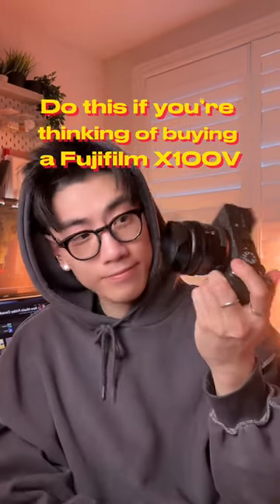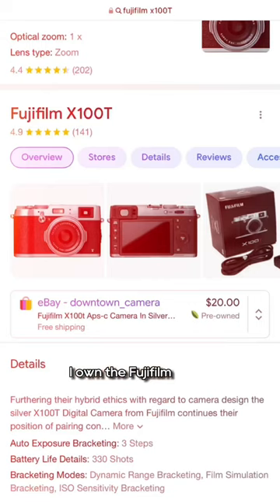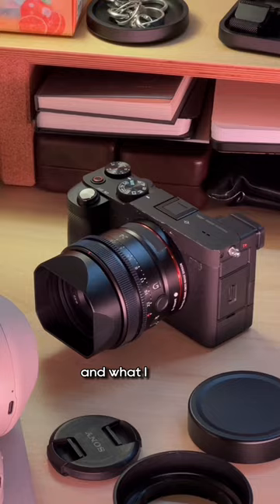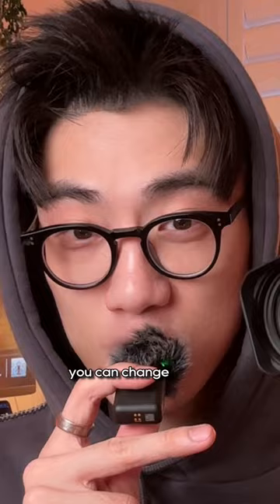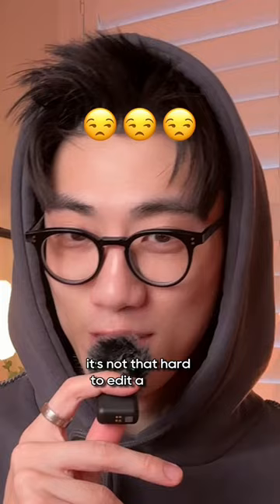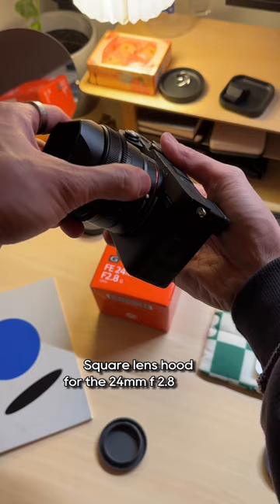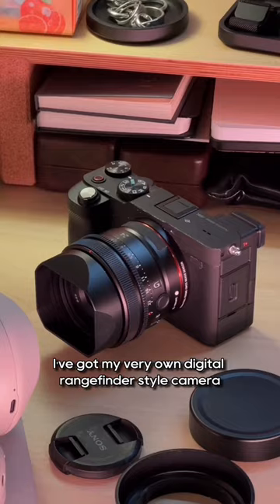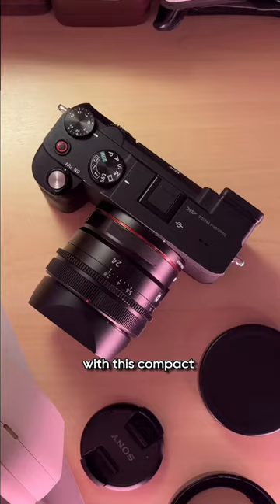Don’t buy the Fujifilm X100V